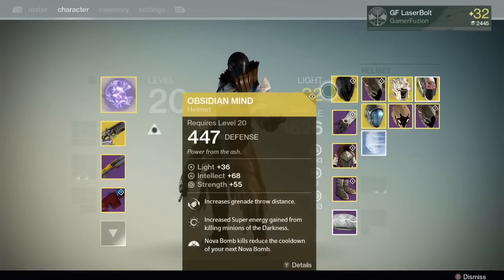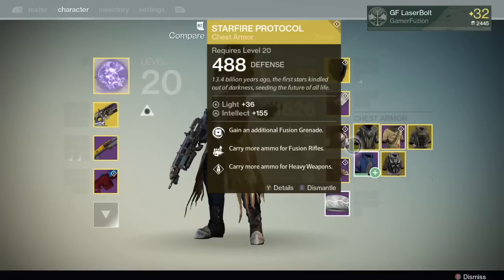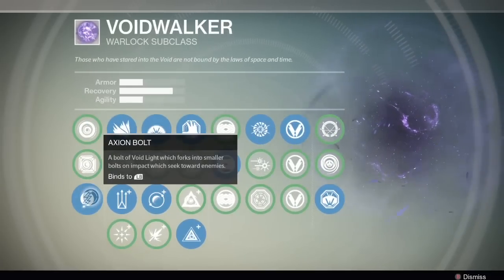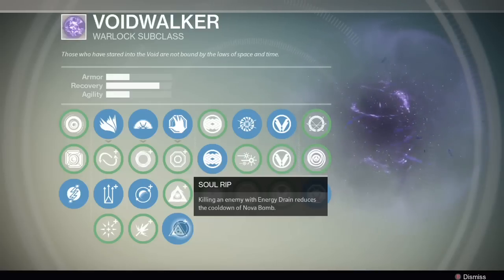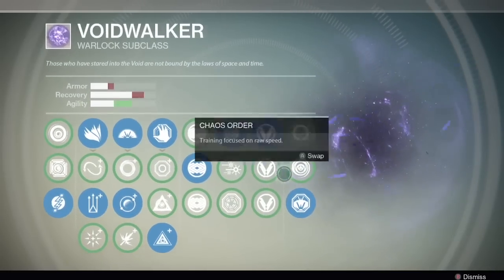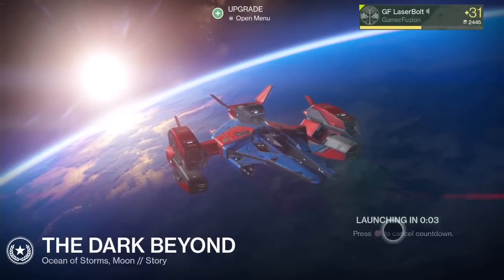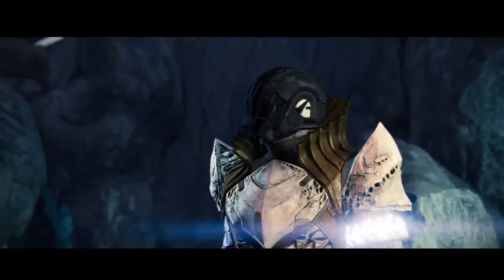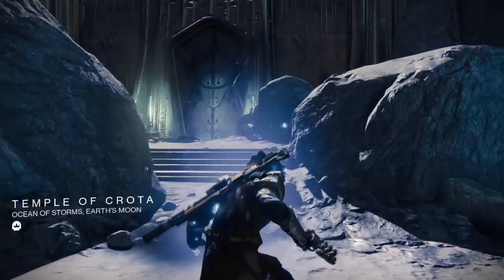Destiny BEST Obsidian Mind & Bad JuJu Build NOVA BOMB SPAMMER Build PVP PVE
Destiny BEST Obsidian Mind & Bad JuJu Build NOVA BOMB SPAMMER Build

This is the best obsidian mind and bad juju build I've found to work well and grant you more kills and allow you to get your super faster making you a nova spammer.